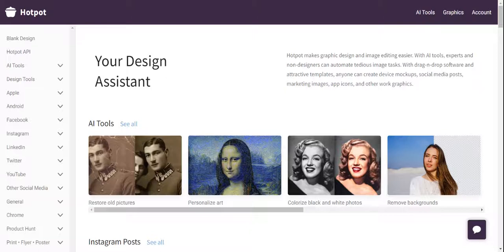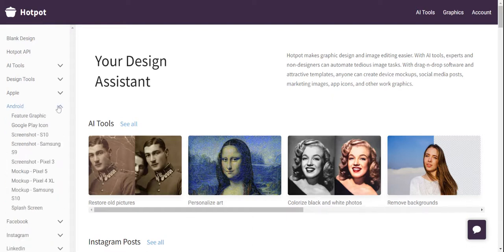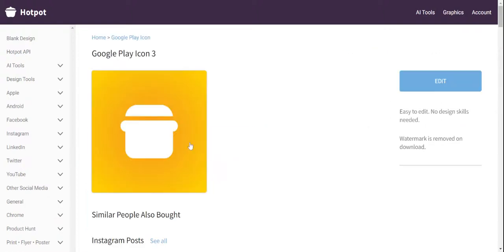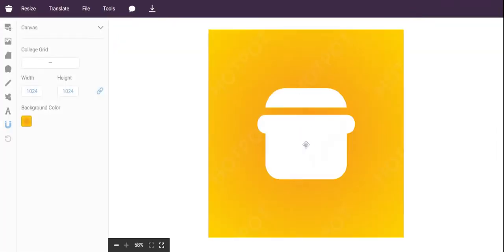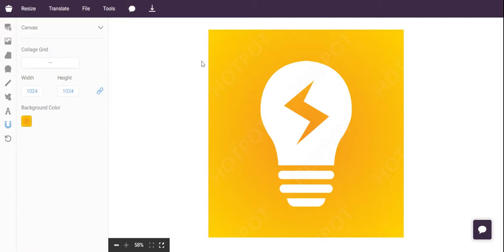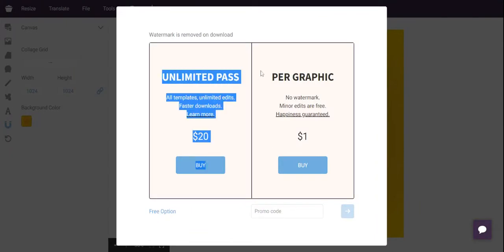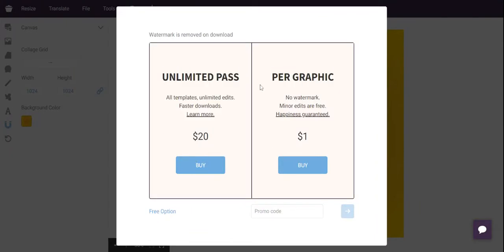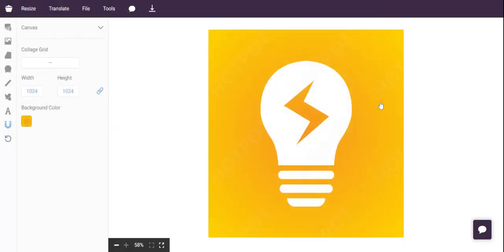How to create Mobile Icon quickly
Create Mobile icon quickly without any knowledge of Photoshop for your EasyODK Mobile Application.
Steps
1. Goto hotpot.ai
2. Choose "Android"
3. Choose "Google Play Icon"
4. Select any of the relevant Icon and then click EDIT
5. Make changes as required
6. Use the code made available by Easyodk.com to freely download the Artwork - Google Play Icon